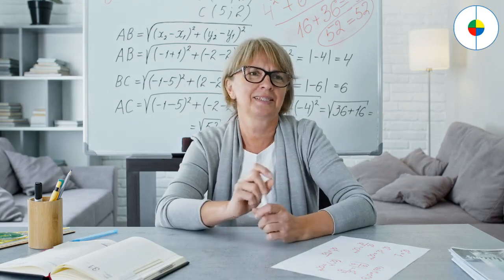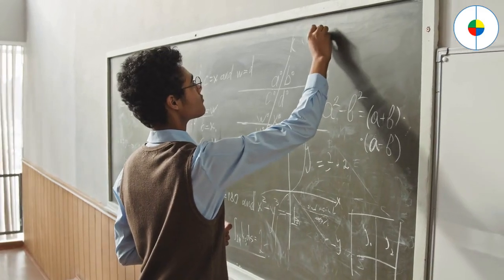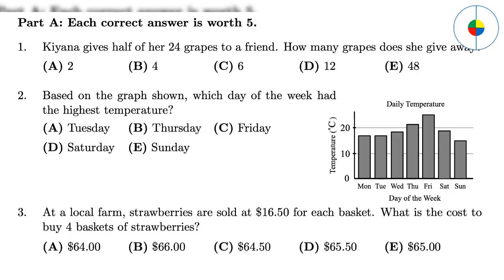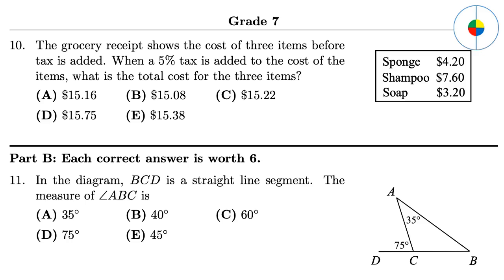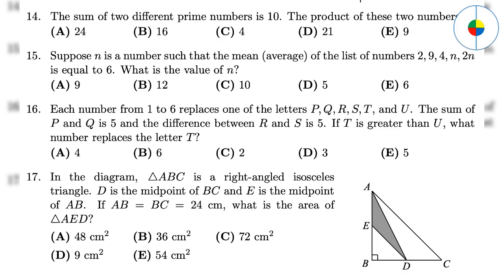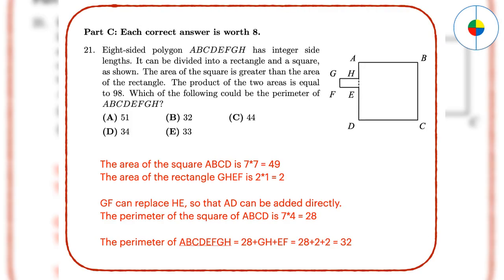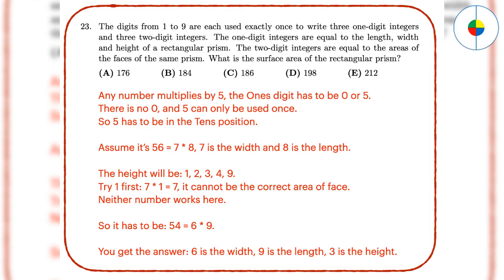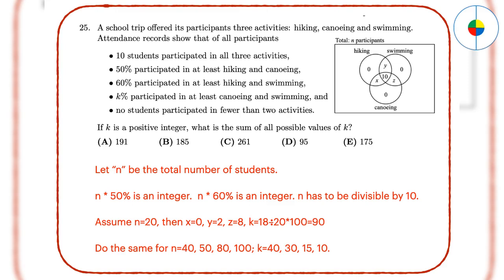Master Math Competition for Free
Math Superstar - Math Competition (Grade 7)

Here is the link to the University of Waterloo math competition page mentioned in the video.

Here we will introduce all the best tricks and techniques to learn math for students up to Grade 10, which can make learning math super easy and fast.

Adults are also welcome to review all the important math concepts here.

Math is the key for understanding investment strategies and achieve financial freedom. Grade 10 math is all you need for investment success.

Half of the students in US and Canada can't meet the academic requirements for math, which is an issue that our project can help to solve.

Here are all the best ways to learn competition math explained in this video:

How to best understand competition math?
How to find the best free resources for math competition?
How to best solve problems for grade 7 competition math?

Welcome to The “Blue Eden Project” channel!  We’re glad you watched our video. We hope you find the video informative.